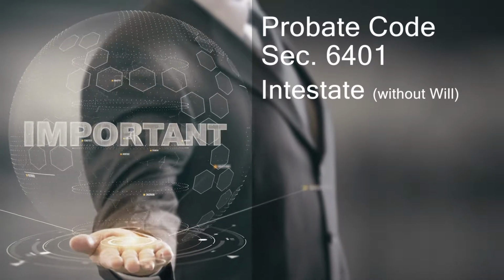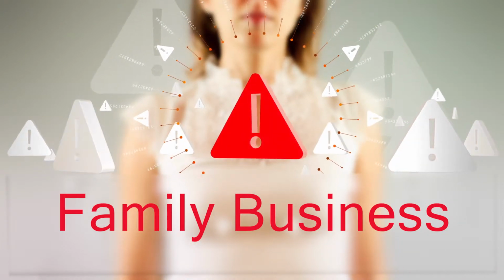Trust Law Course 11 -- Lesson 1: The Facts - Family Owned Businesses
The facts for our latest course on problems with family owned businesses. What can you do if your family business is not being given to the people who you think should own it?

The facts in this lesson will be used in our next two lessons.